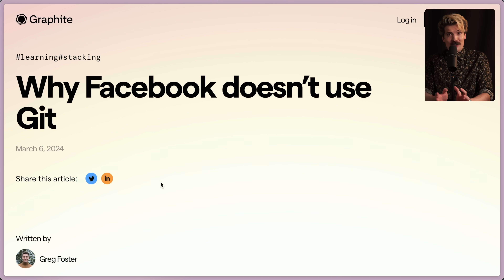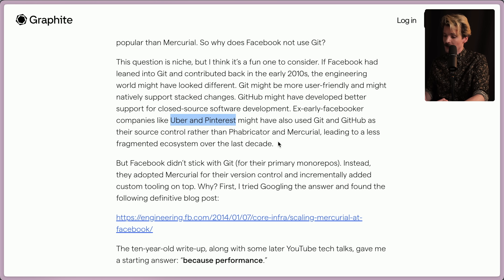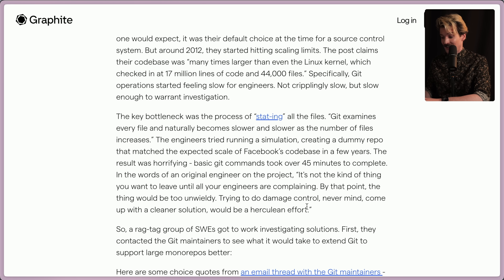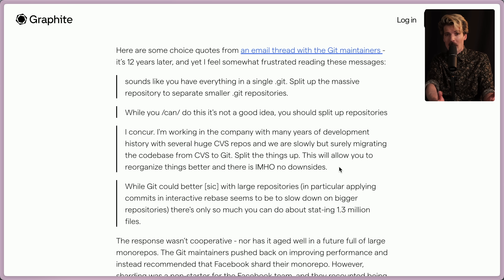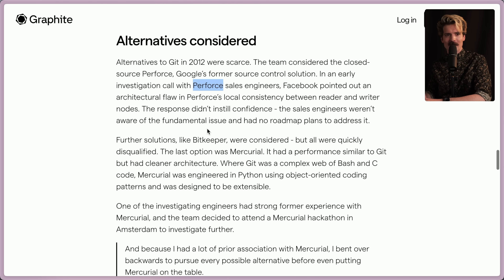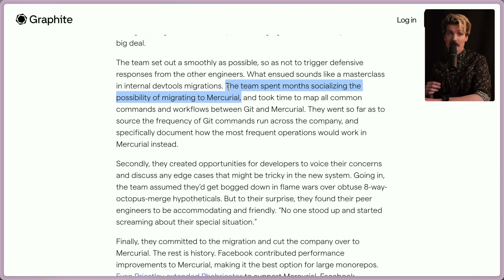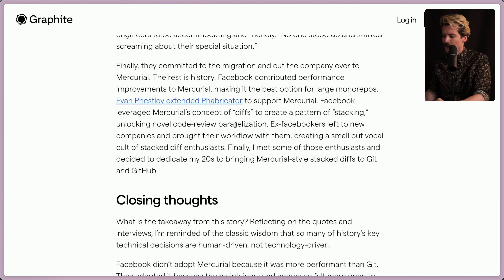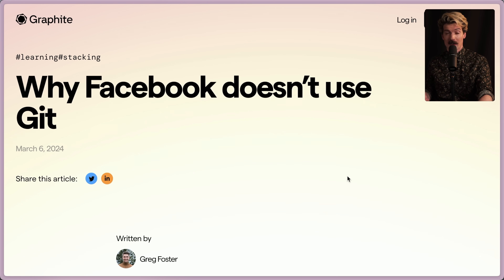Why doesn't Facebook use git?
Huge shoutout to Graphite for sponsoring this video, always happy to nerd out about stacked diffs for a bit (even if Mercurial is a thought that gives me nightmares)